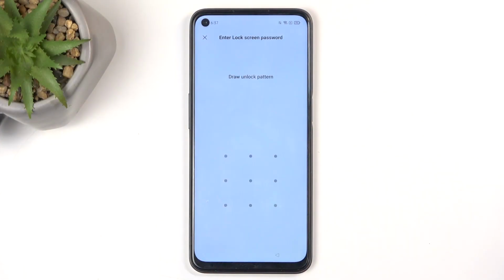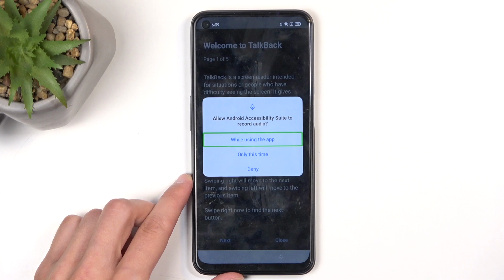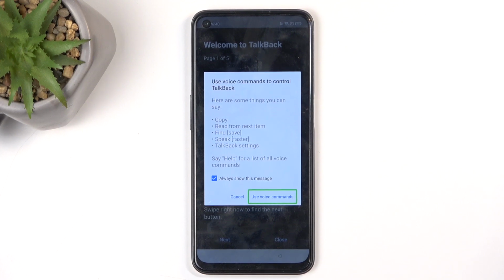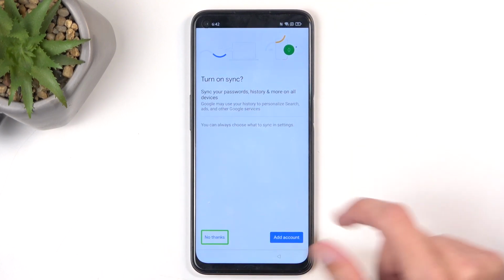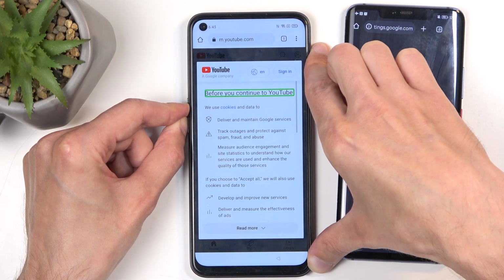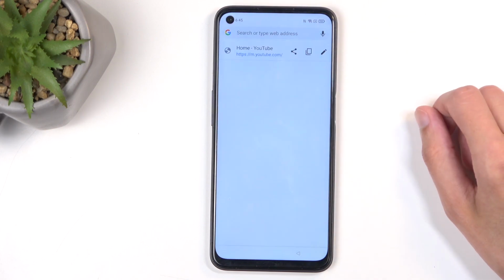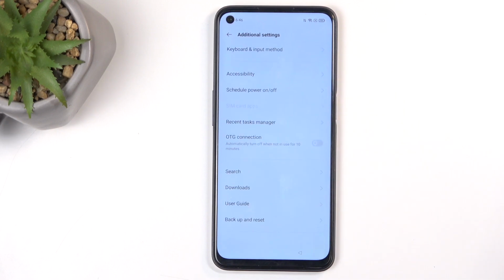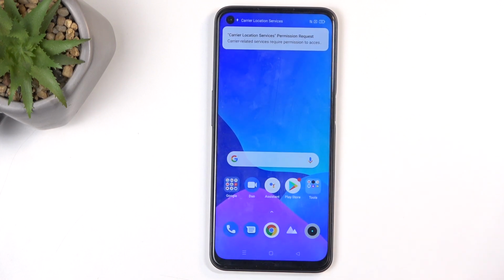How to Bypass Google Verification on Realme 8 5G - Remove Google Account Lock?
In this video, we'll guide you through the steps to bypass the Google verification on your Realme 8 5G. If you're stuck at the Google account lock screen and need to access your device, this method can help you regain access. Stay with us, and let's begin!

How to bypass Google verification on Realme 8 5G? How to remove the Google account lock on the Realme 8 5G? How do unlock  Realme 8 5G without a Google account?